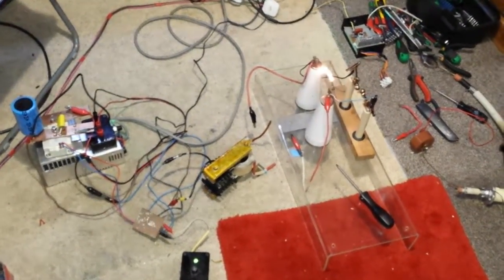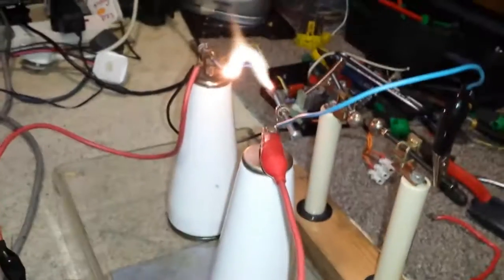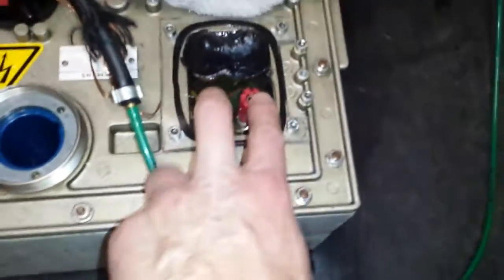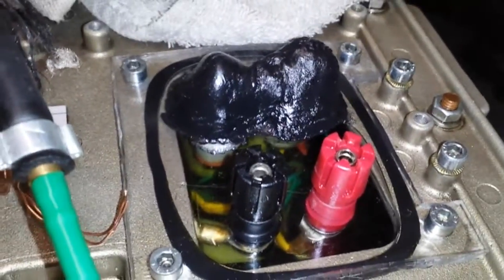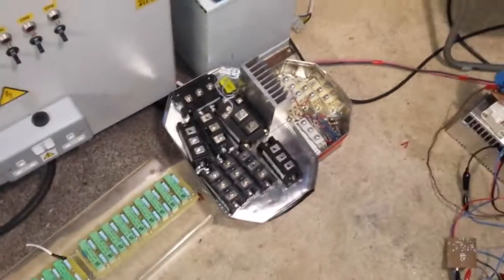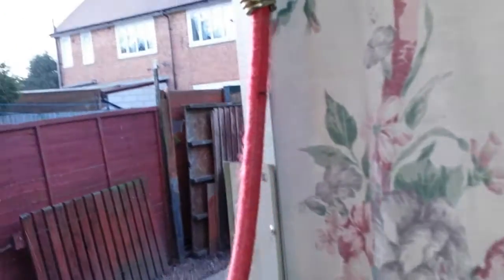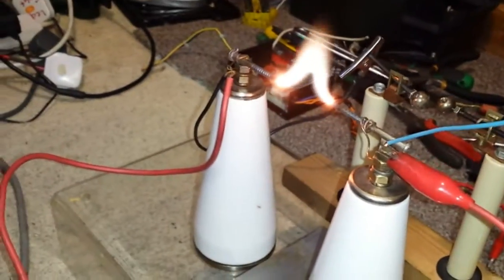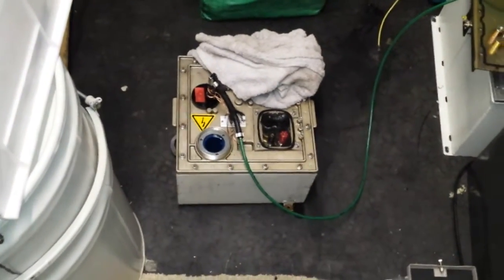IGBT brick' running ferrite transformer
Hi guys,
Running a big home made high voltage ferrite transformer' on a IGBT brick
Getting some nice Arc's from it at around 18 volts! The setup is to try out a x-ray unit on vacuum.
Subcooledheatpump